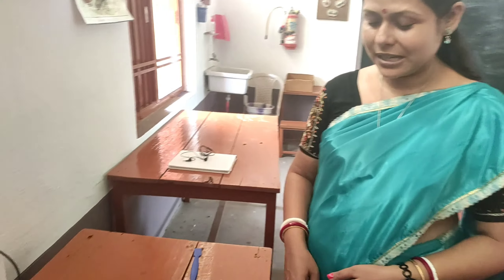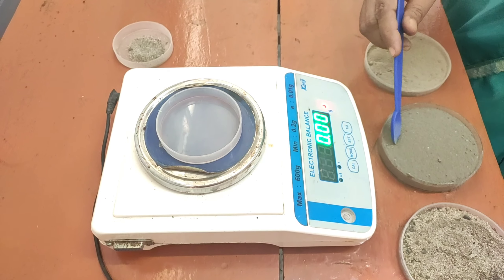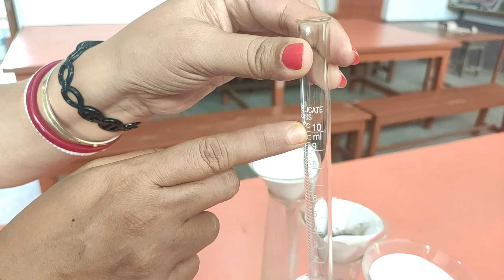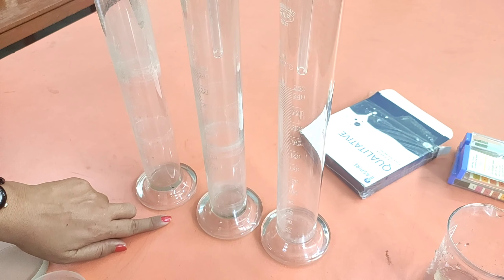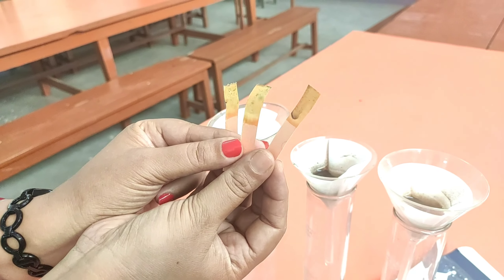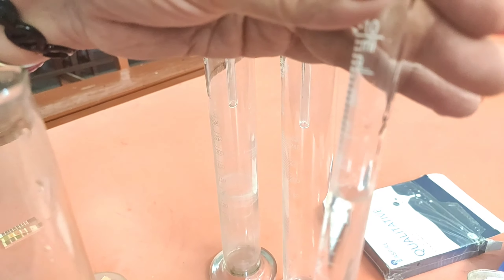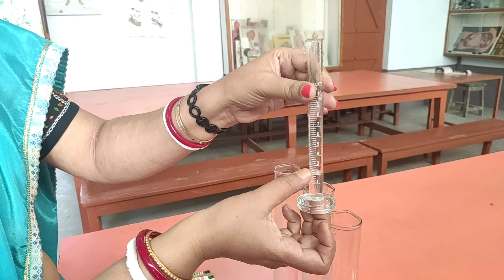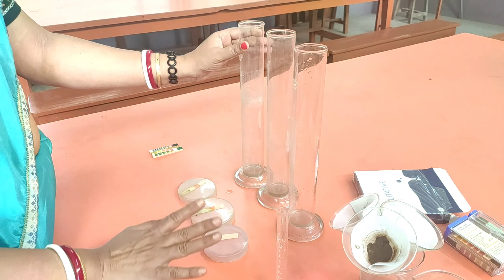To test the water holding capacity of different soil samples.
pH,water holding property.